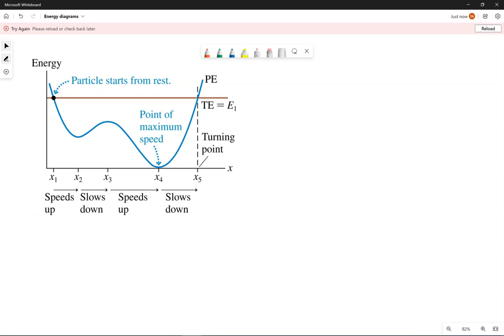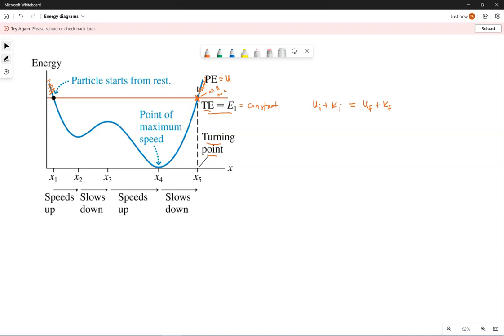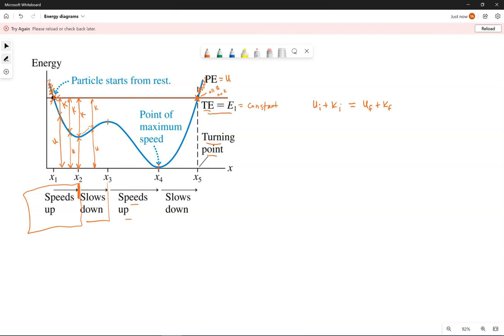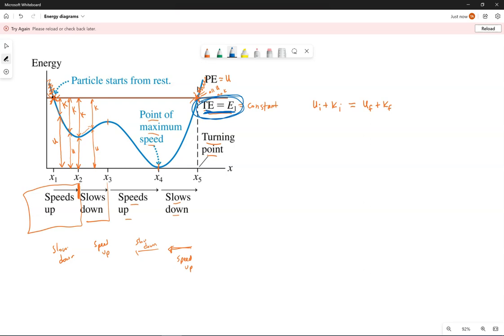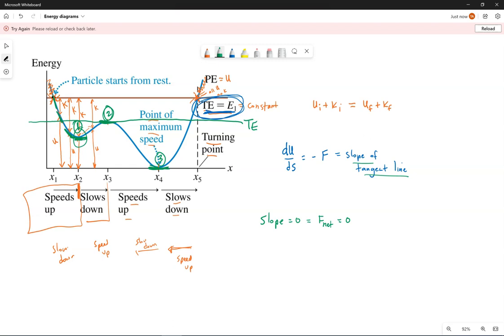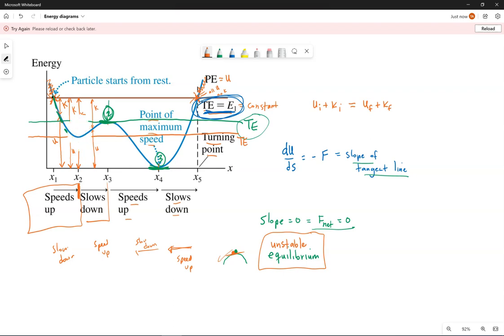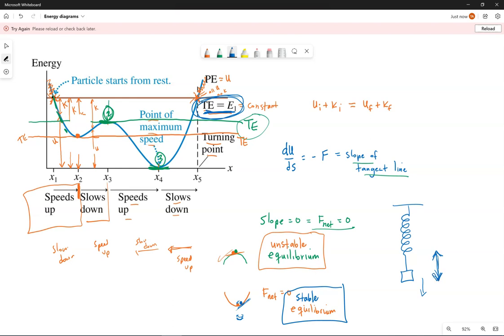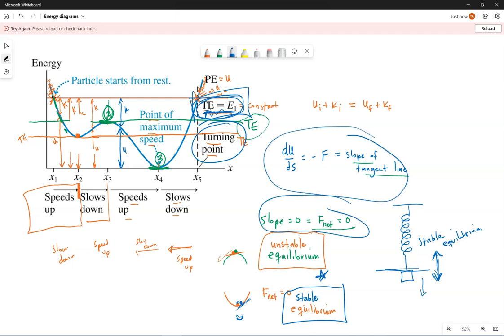Energy diagrams continued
This video continues the topic of energy diagrams.